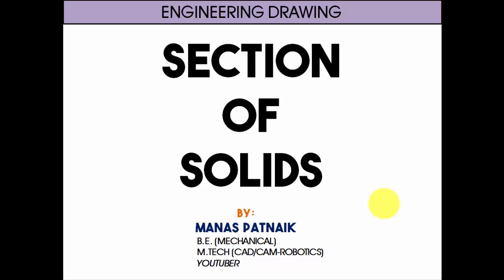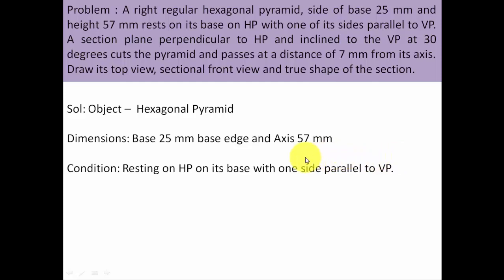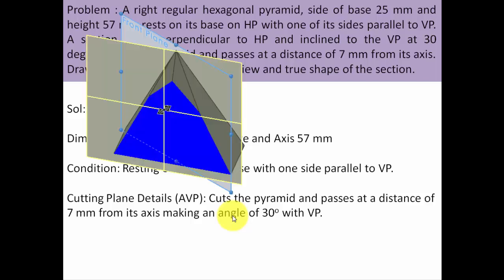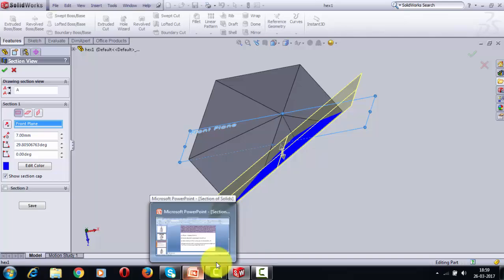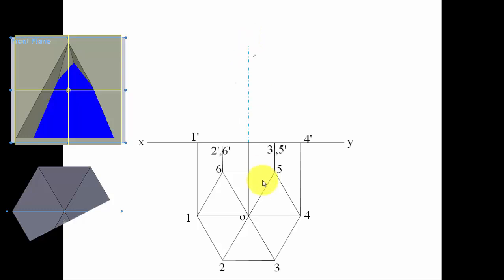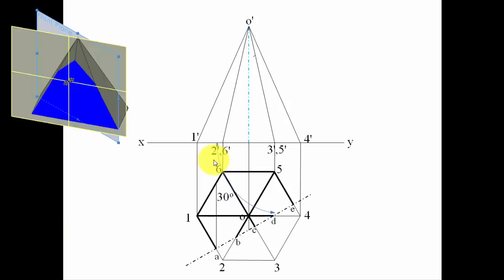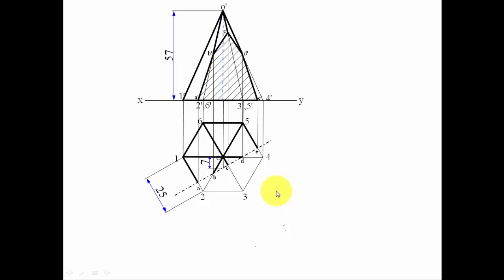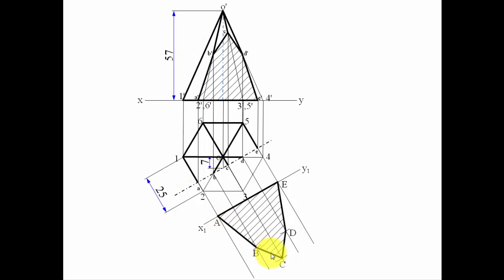SECTION OF SOLID_HEXAGONAL PYRAMID_Problem 9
A right regular hexagonal pyramid, side of base 25 mm and height 57 mm rests on its base on HP with one of its sides parallel to VP. A section plane perpendicular to HP and inclined to the VP at 30o cuts the pyramid and passes at a distance of 7 mm from and in front of axis. Draw its top view, sectional front view and true shape of the section.